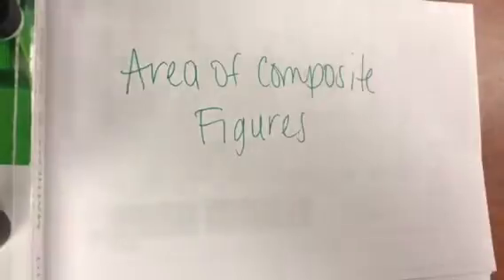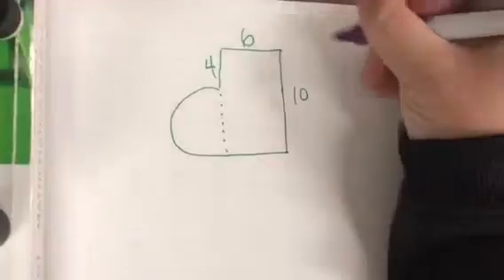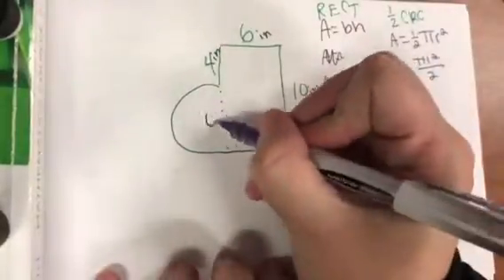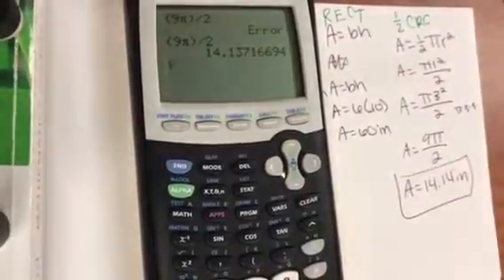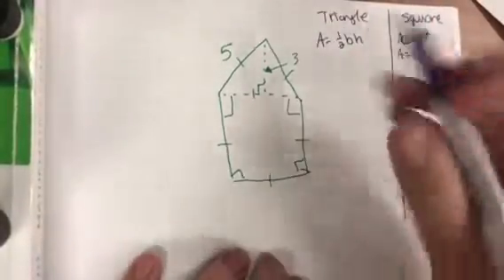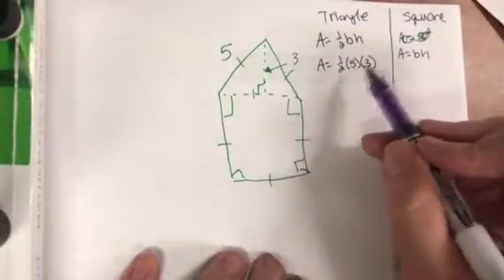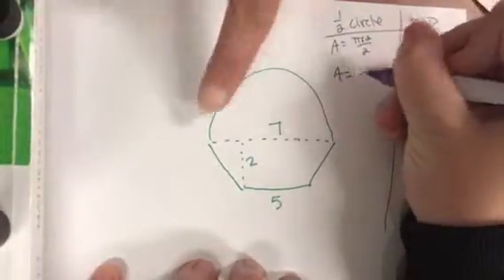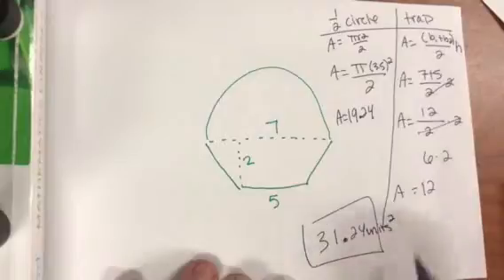Area of composite figures